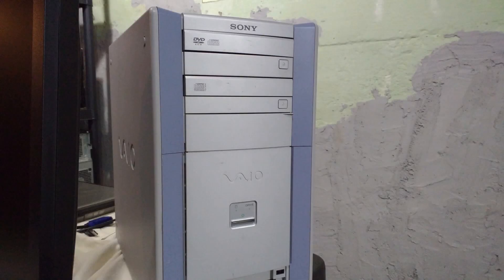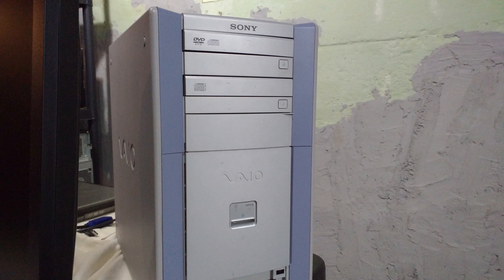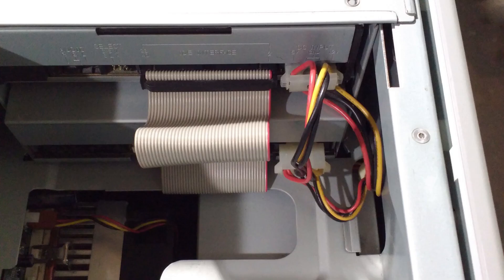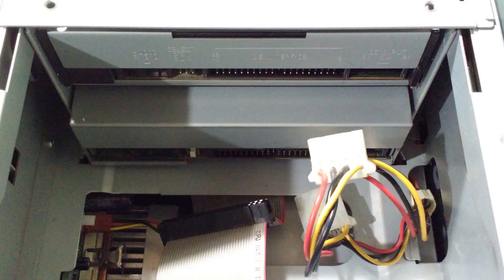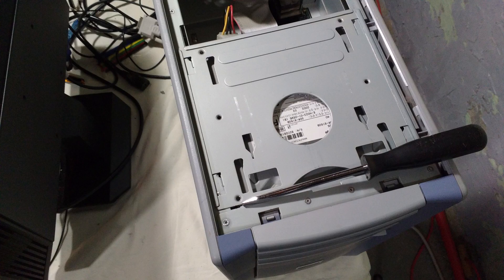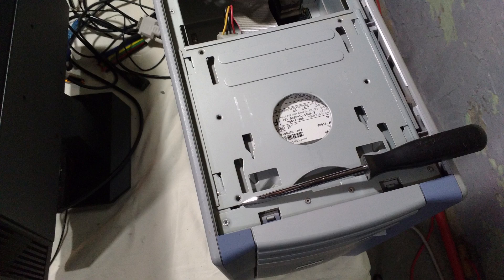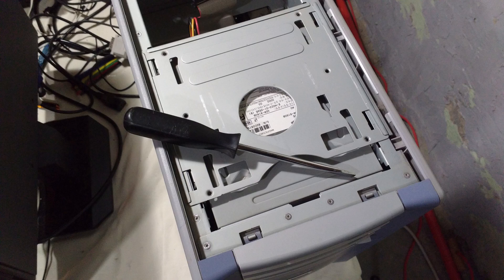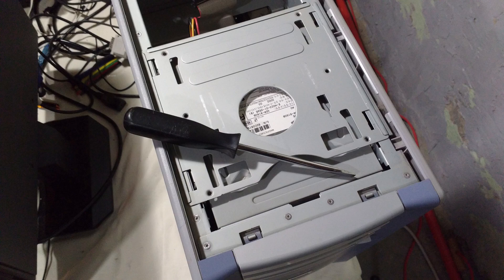Sony Vaio Disassembly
At the request of a viewer, here's a a quick and dirty guide to opening up a Sony Vaio.